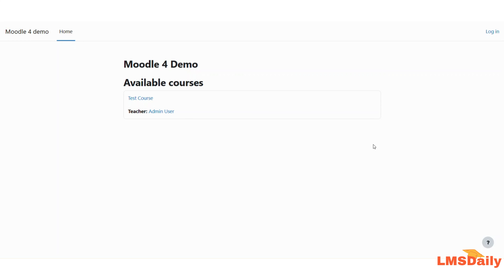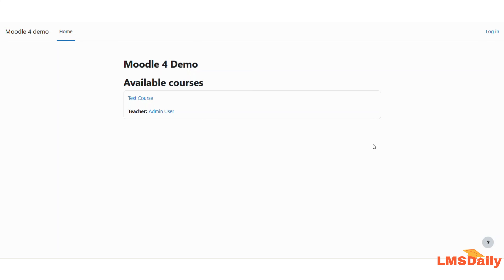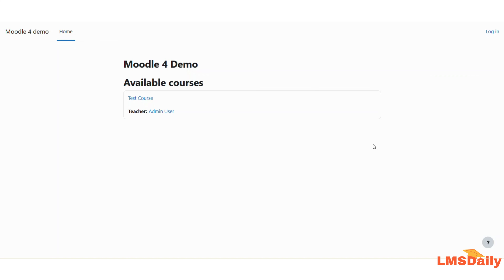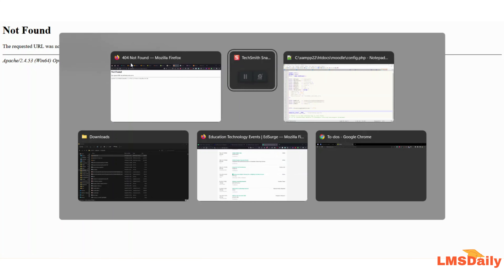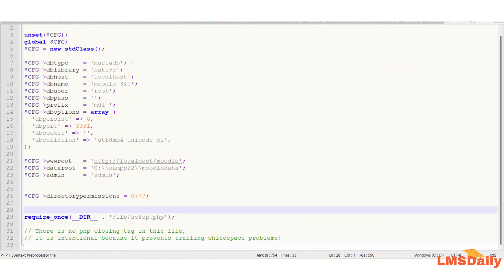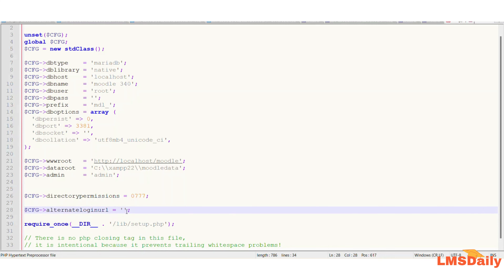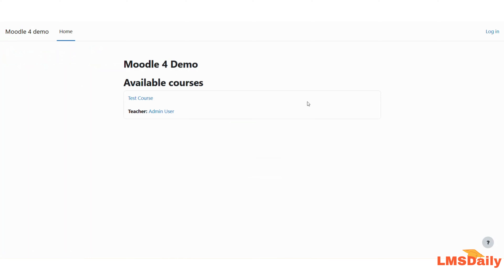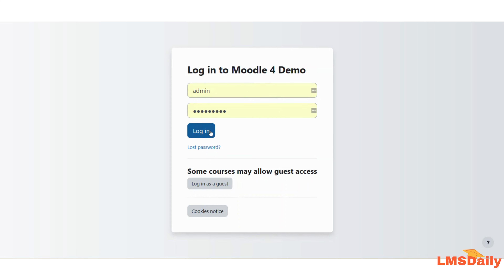Moodle Tips - How to access your site with improper Alternate login URL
Moodle LMS is one of the most popular open source Learning Management System in the world. It is being used by more than 330 million users across 242 countries around the world. Moodle contains many features which are not known to many new Moodle administrators. In this post, we will discuss about Alternate Login URL setting in Moodle and how you can fix that in case you are locked out of Moodle due to improper configuration.

Alternate Login URL setting in Moodle allows you to configure an outside page which will be used for login purpose. It might be taking you to another provider for SSO purpose or you can make a completely new page with a form to login to Moodle. You can also have a look at Splash Login plugin which provides a custom splash page that only shows the IDP/SSO buttons and (optionally) a link to the manual Moodle login form.

Please note that before testing out this setting you need to make sure to enter a correct working URL otherwise you might get locked out of Moodle completely. You can mention an absolute URL in this field or a relative URL. In case you are specifying a relative URL then make sure it will be with respect to your wwwroot specified in config.php file.

How to fix incorrect alternate login URL in Moodle?
I was also trying to create a custom login form on my development moodle site and was locked out of Moodle. The incorrect URL setting leads to many redirects without actually loading the Login page. After going through a couple of Moodle forum topics, I figured out the solution.

There are two ways to address this problem:

Override the Alternate Login URL in config.php file – In this case you need to add “$CFG-alternateloginurl = ”; ” and save it.
Override the Alternate Login URL in the database – in the mdl_config table override the value for the alternateloginurl